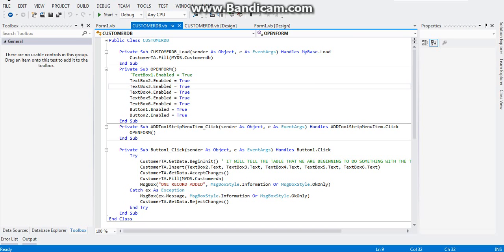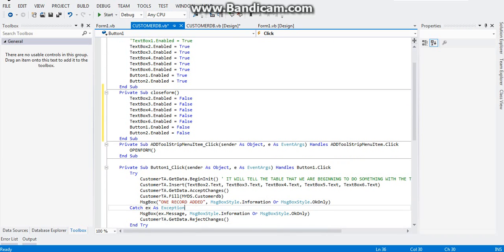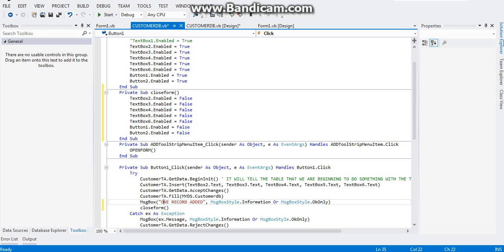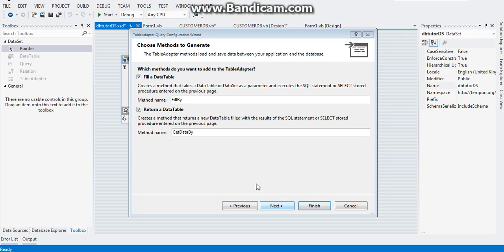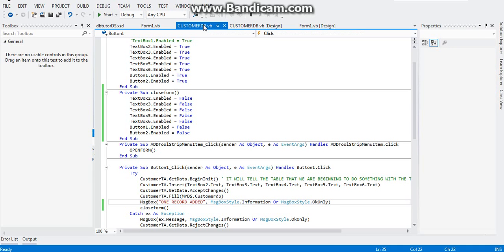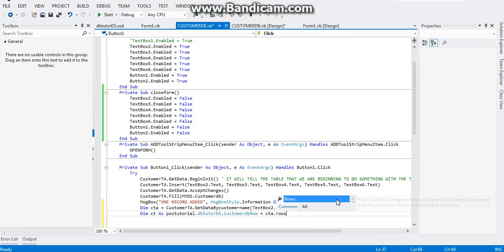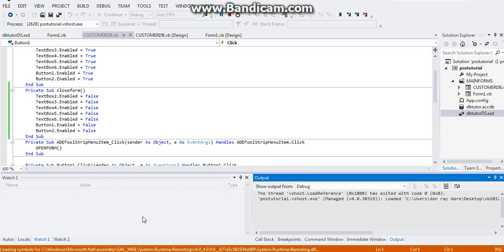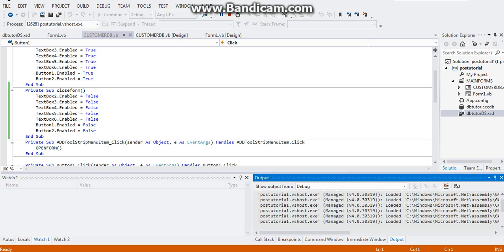VB.NET CREATING POS PROJECT PART 3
This is the third video of a series on how to create a system that helps you handle data. In the near future I will show you how to make a Point of sales system or an inventory system. Suggestions are very much welcome on how the projects output will be.
Any comments are welcomed and I will try to answer all your question to the best of my abilities.
Please take note that you might need to watch the video in full screen.